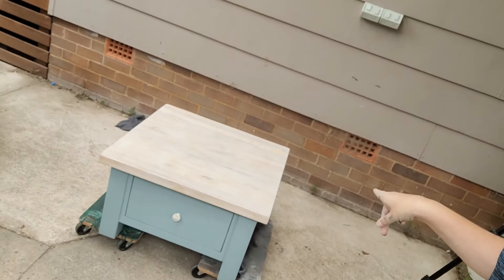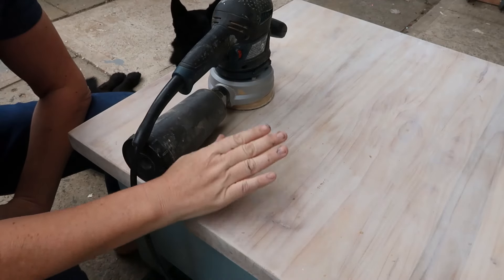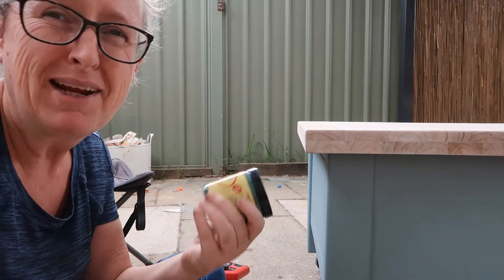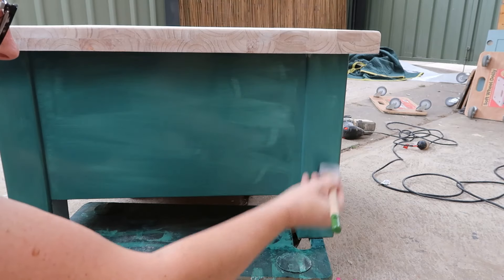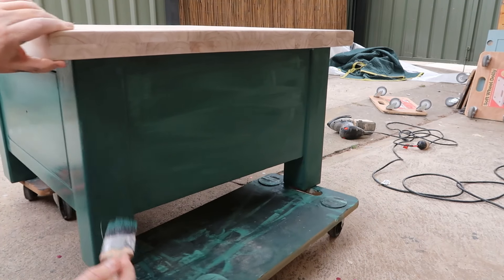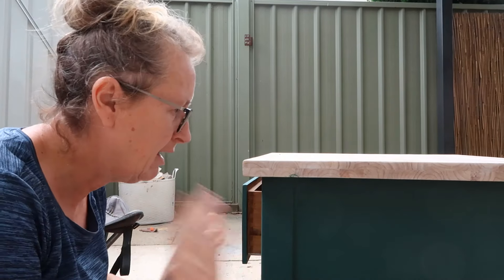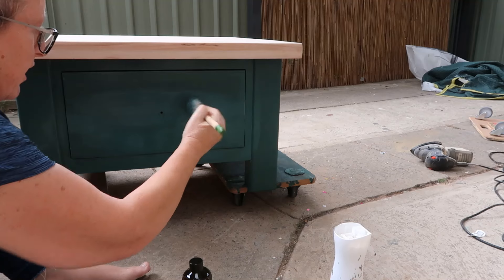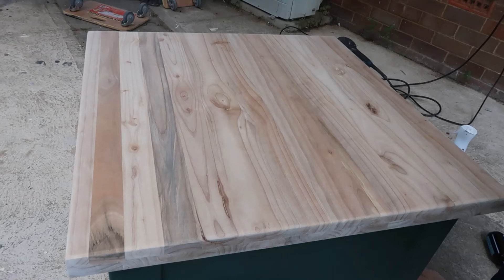Dixie Belle chalk mineral paint full furniture flip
Today I've brought out the Dixie Belle Chalk Mineral in the gorgeous Palmetto colour.  Yet again I ended up keeping this one.  I love Dixie Belle and I love green, so it was inevitable really!

Rachelle